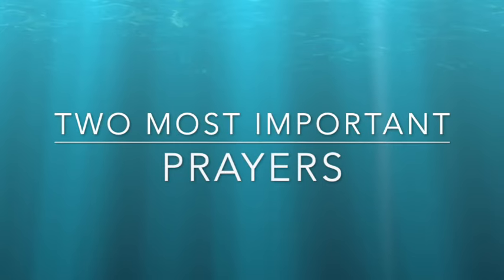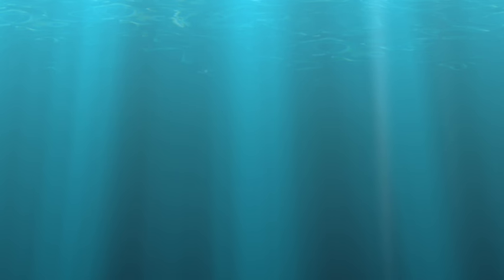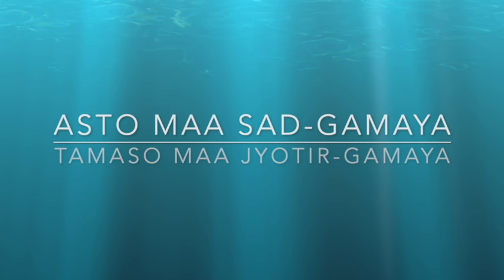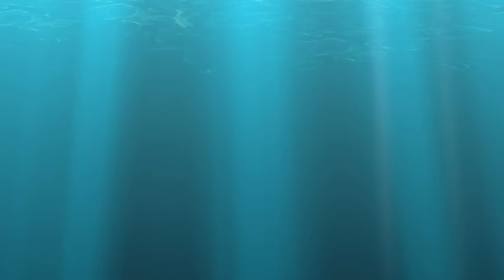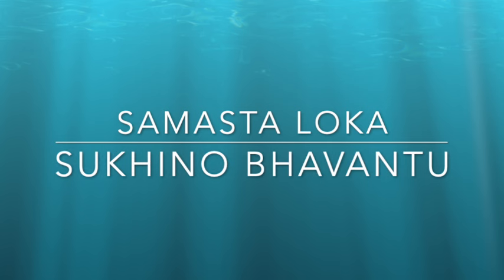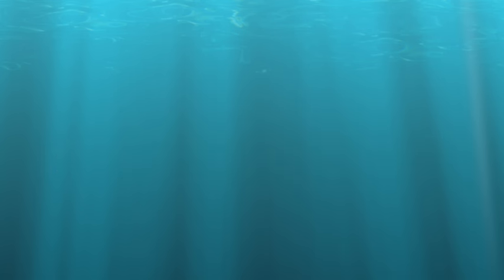Two most important Prayers the world need right now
Asato Maa Sad-Gamaya
Tamaso Maa Jyotir-Gamaya
Mrtyor-Maa Amrtam Gamaya

Samasta Loka Sukhino Bhavantu